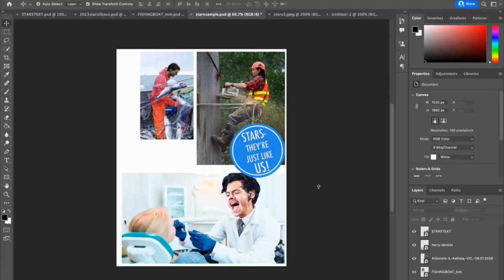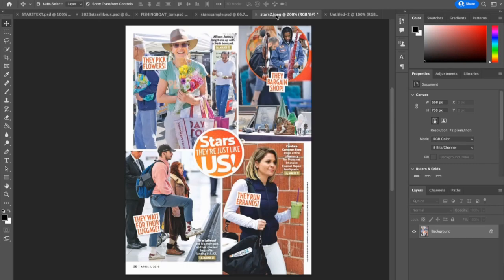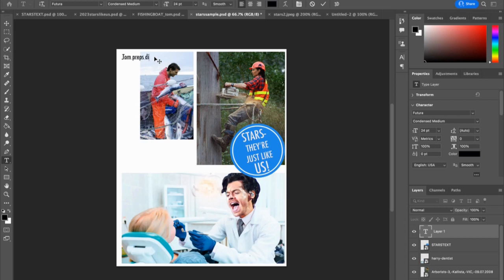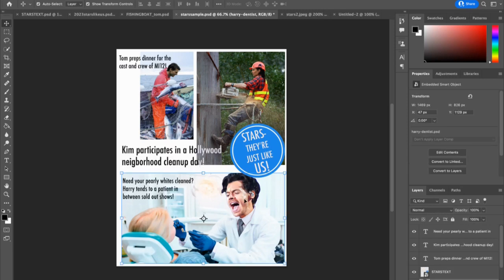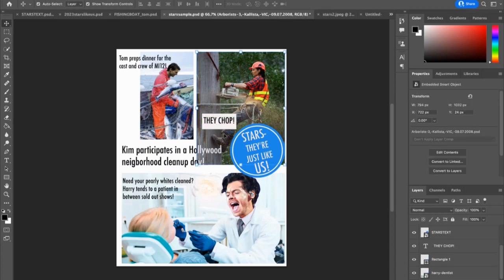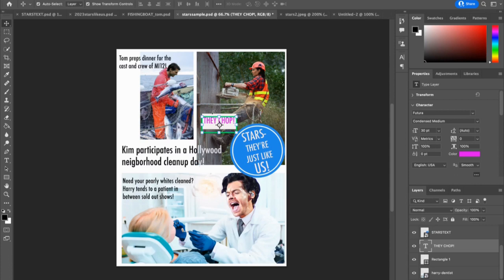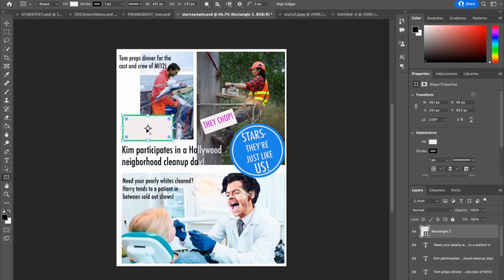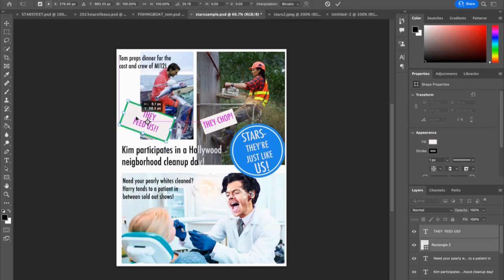Photoshop STJLU Captions and Pop Outs